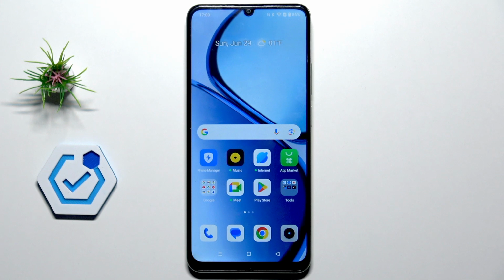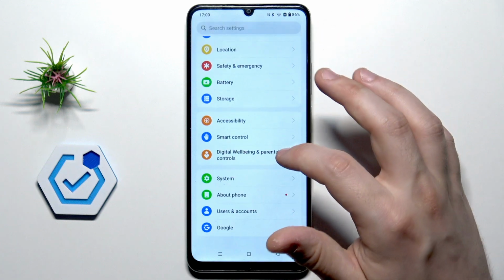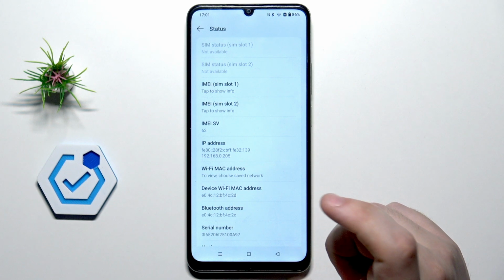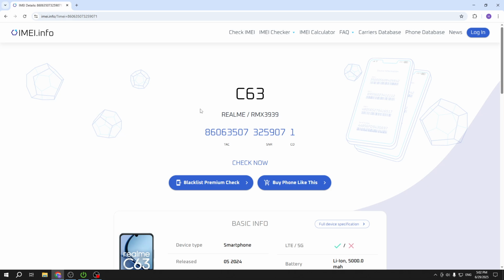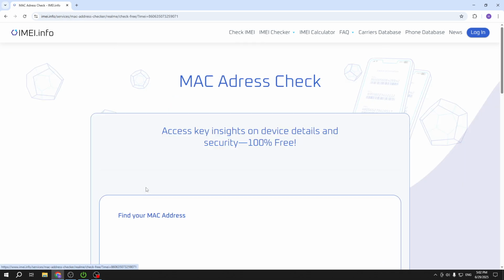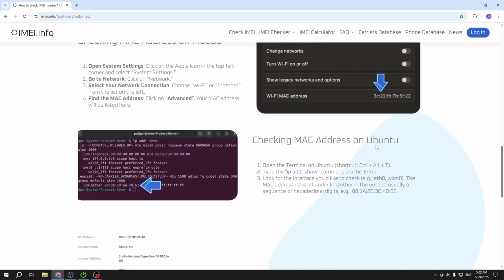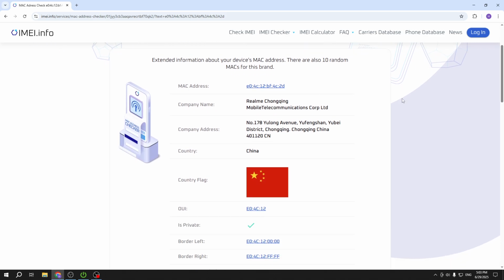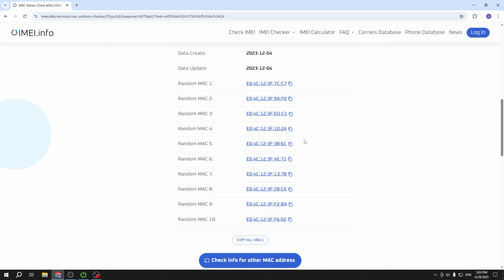REALME C63 – How to Check MAC Address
If you want to check the MAC address on your REALME C63, this video will guide you through each step. Learn how to find your device’s Wi-Fi MAC address in the settings, and see how to use the IMEI_info_Page to perform a MAC Address Check using your IMEI number. We’ll show you where to locate the MAC address, how to enter it on the website, and what information you can get from the results, including company details, OUI, and more. This process is useful for verifying your REALME C63’s network identity or troubleshooting connectivity issues. Follow along for a simple and effective way to check your REALME C63 MAC address and understand the details provided by the online checker.

How to check MAC address on REALME C63?
How to use IMEI_info_Page for MAC Address Check on REALME C63?
Where to find Wi-Fi MAC address in REALME C63 settings?

0:00 Introduction
0:08 Open Settings and Find About Phone
0:24 Locate Wi-Fi MAC Address
0:39 Go to IMEI_info_Page
0:47 Enter IMEI Number
1:06 Find Basic Checks and Select MAC Address Check
1:31 Enter MAC Address and View Results
1:46 Review MAC Address Information
2:06 Copy Random MAC Addresses
2:15 Outro